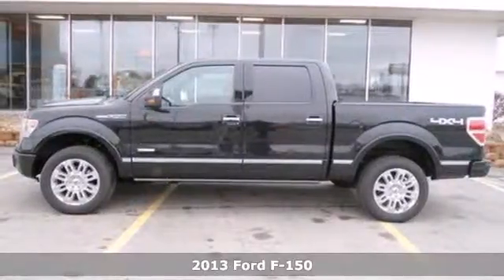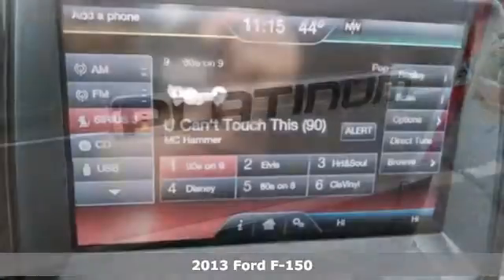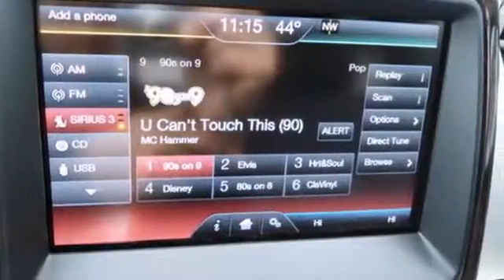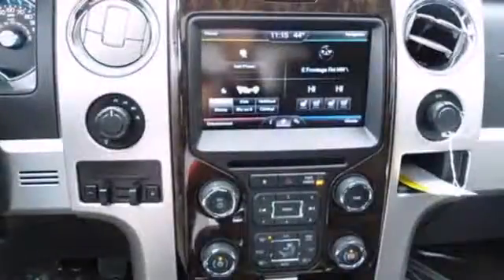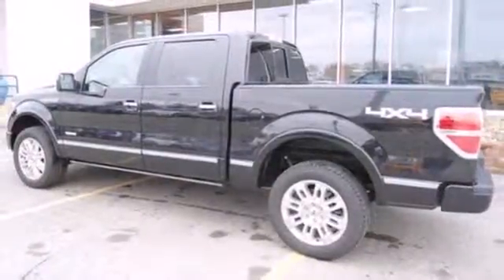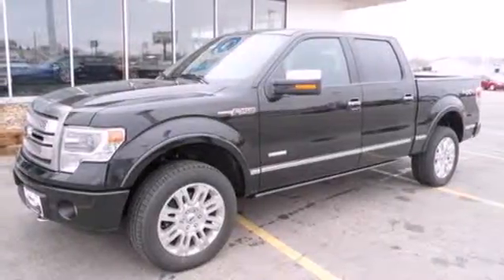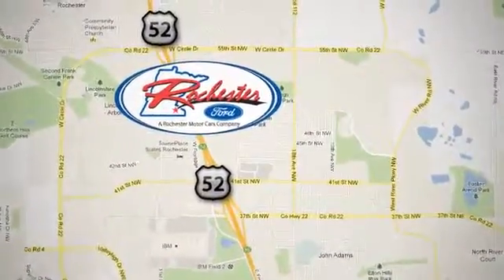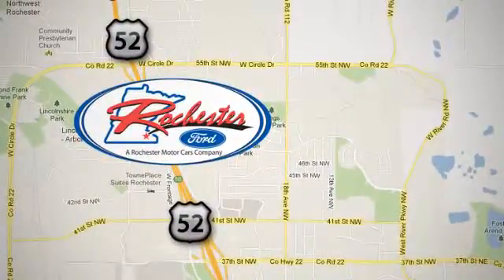2013 Ford F-150 Rochester Winona, MN #138373 - SOLD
Year: 2013
Make: Ford
Model: F-150
Trim: 4WD SuperCrew
Engine: 3.5 L V6 Cyl.
Transmission: 6-Speed A/T
Color: Tuxedo Black Metallic
Interior: BLACK LEATHER HEATED & COOLED FRONT SEATS
Stock #: 138373

Address:
4900 Hwy 52 North